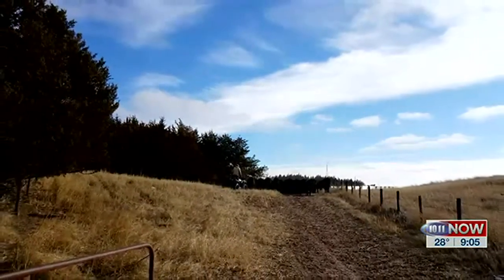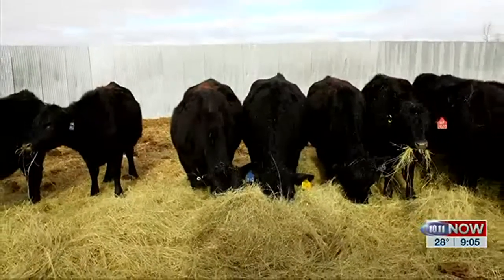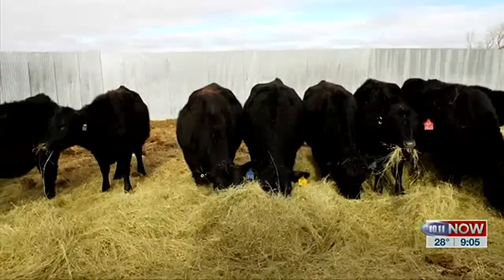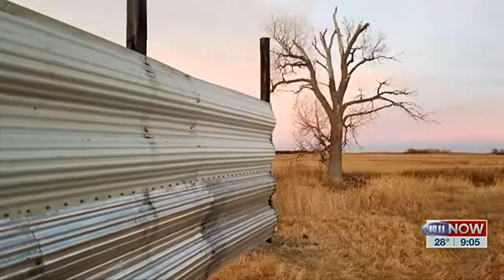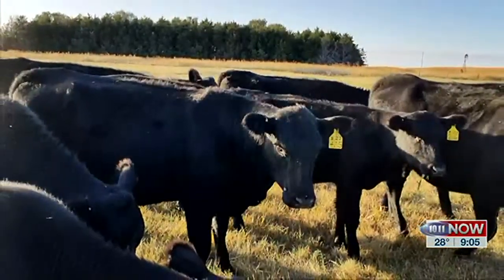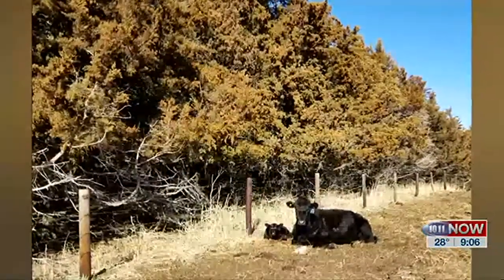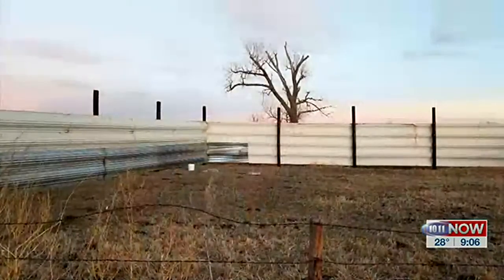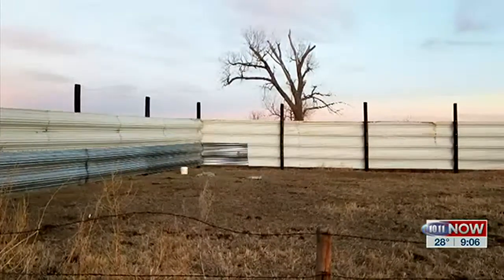Pure NE Anita Keys Windbreaks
CommonGround volunteer Anita Keys visits with Pure Nebraska about the importance of windbreaks.